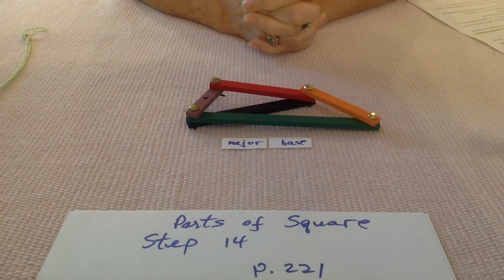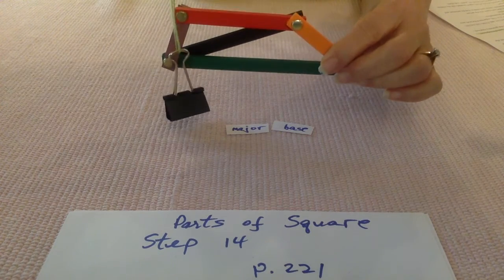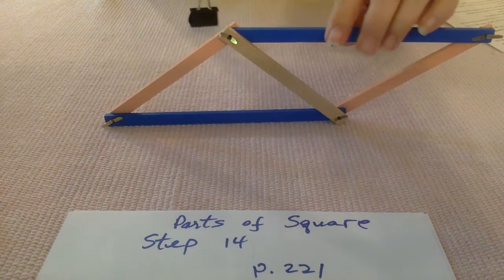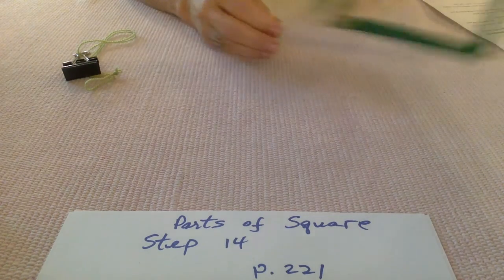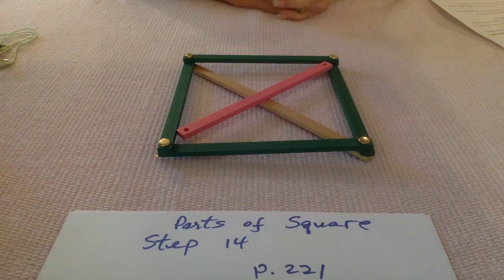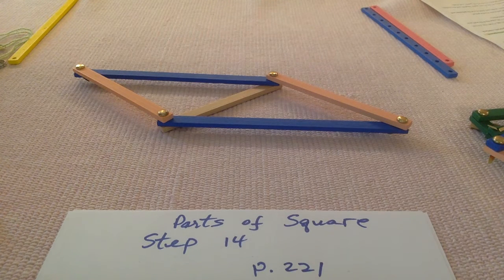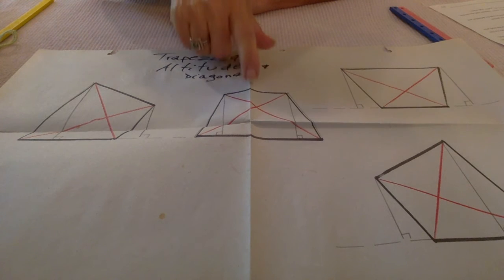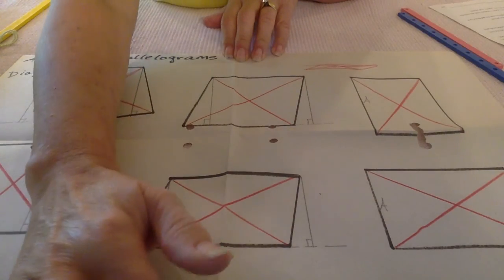Parts of Square Step 14 p 221